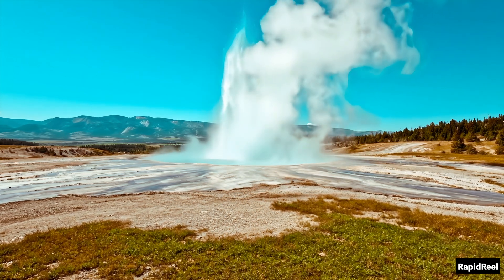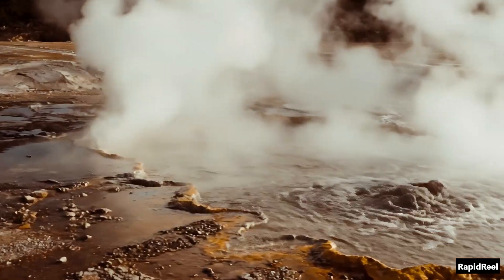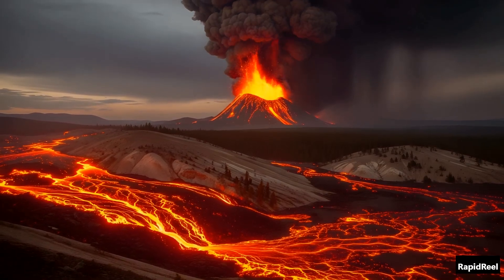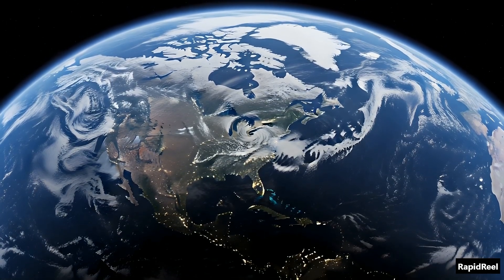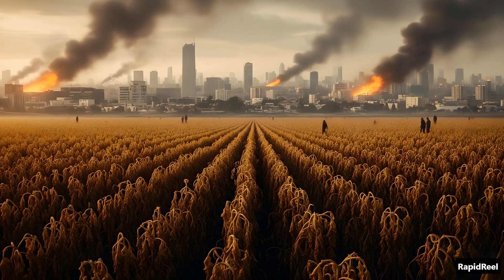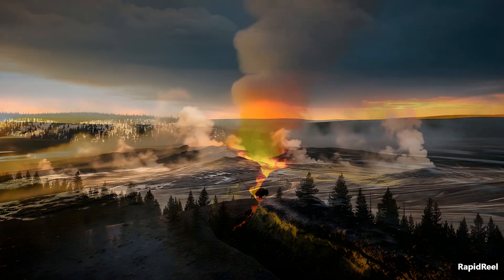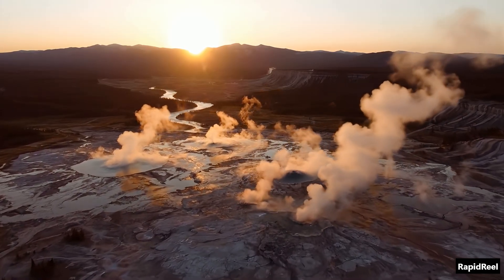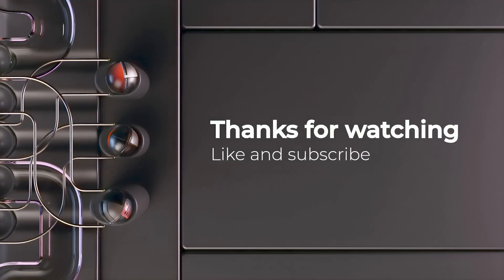The Doomsday Machine Beneath Yellowstone National Park [ 4K ]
Hidden beneath the breathtaking landscapes of Yellowstone National Park lies a ticking time bomb—one of the most powerful super Volcanoes on Earth. In this cinematic deep dive, we explore the science, history, and terrifying potential of what scientists call a “doomsday machine.”

What would happen if the Yellowstone super volcano erupted today? Could it wipe out entire cities? Trigger a volcanic winter? Collapse modern civilization?

From ancient mega-eruptions to modern-day warning signs, this video breaks down everything you need to know about the danger lurking beneath Yellowstone—and why the world is watching it closely.

⚠️ Don’t miss the ending—it may change the way you see the world beneath your feet.

Music
Title: Cyberpunk Computer Game | IDRA by Alex-Productions